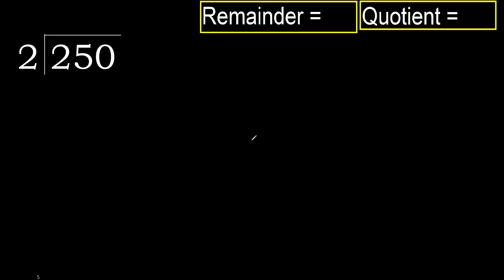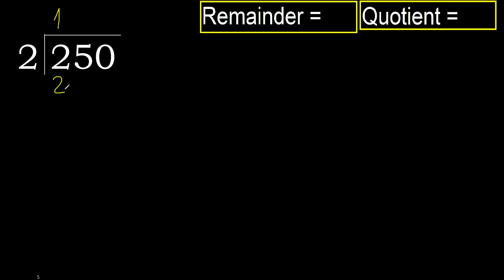Divide 250 by 2 , remainder . Division with 1 Digit Divisors . How to do